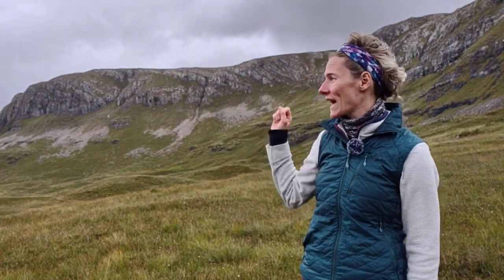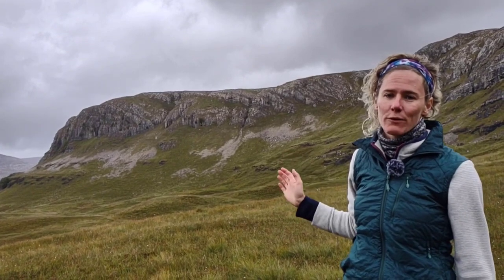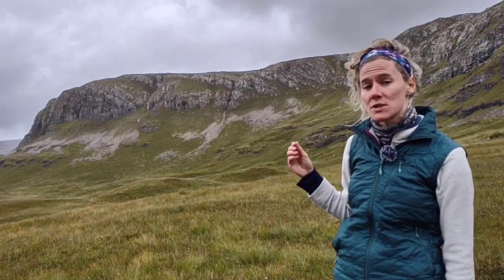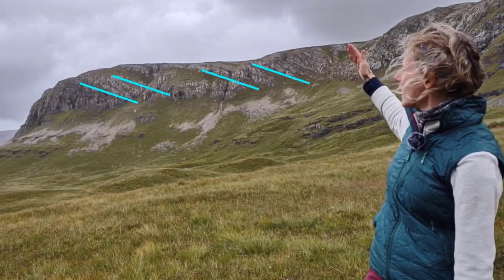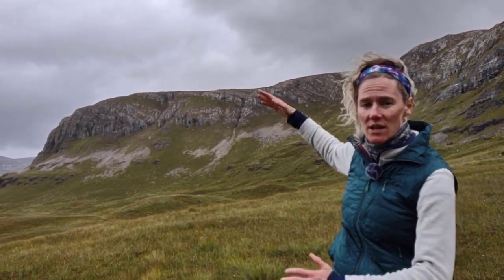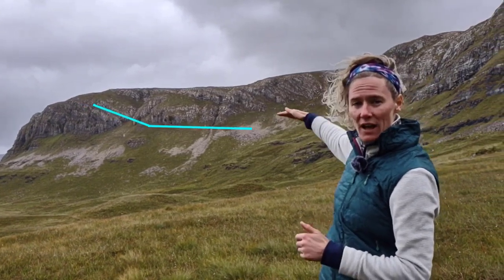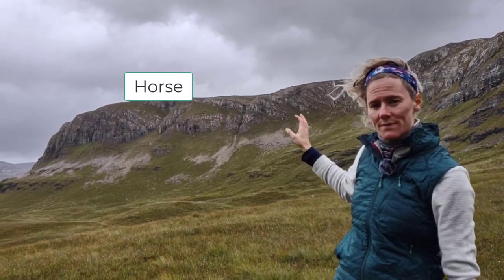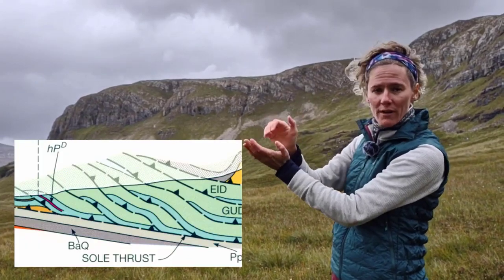The Inchnadamph duplex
Catherine describes the large-scale duplex exposed in the cliffs south of Inchnadamph in the NW Highlands

Dr. Catherine Mottram, Senior Lecturer University of Portsmouth
Interested in finding out more about geology at the University of Portsmouth, see our website and youtube page: